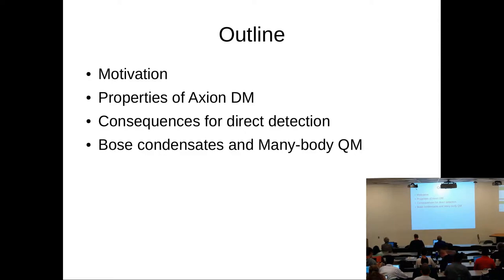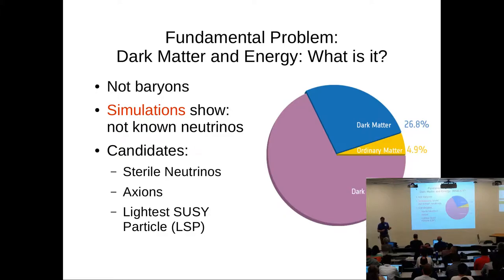Thomas Quinn: Signal Models for Axion Direct Detection